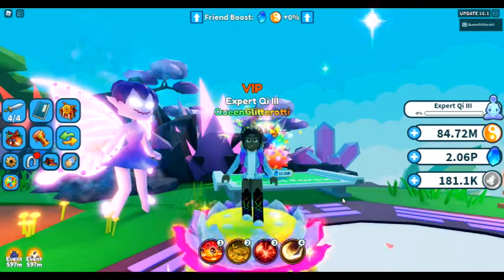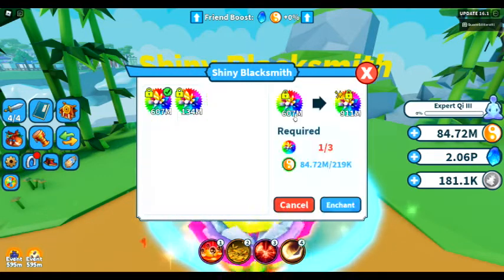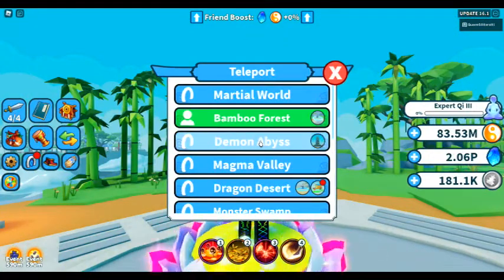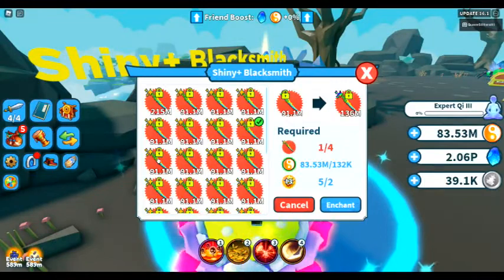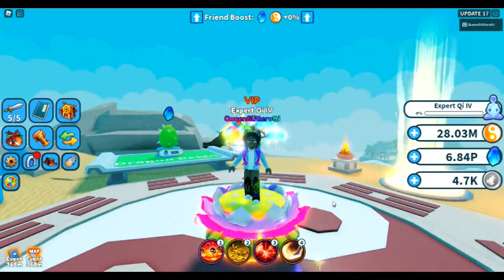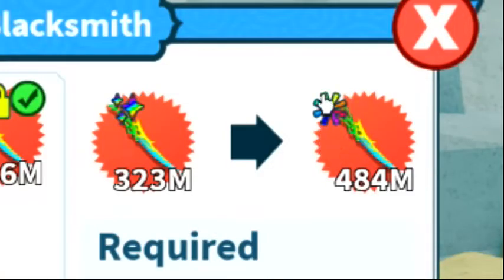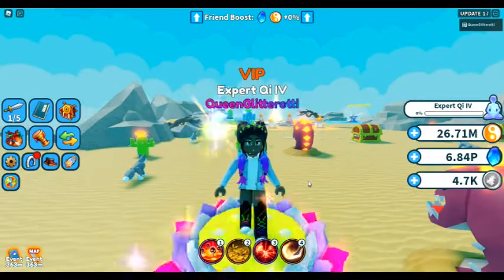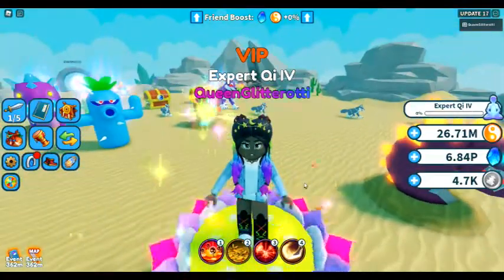How To Enchant Your Weapon Into A Shiny++ 💪 Weapon Fighting Simulator